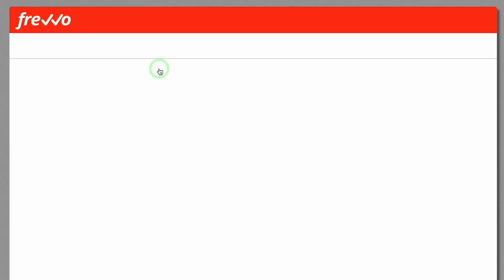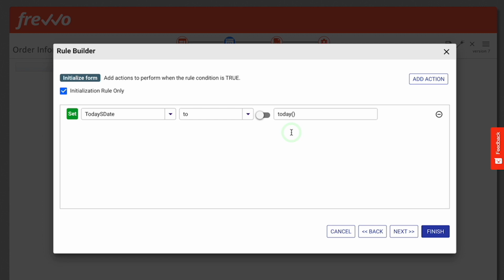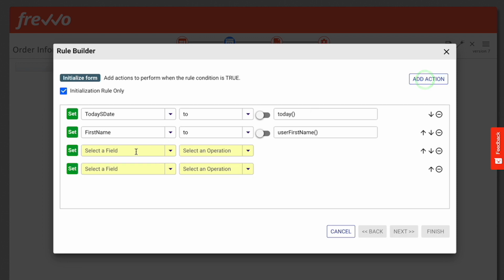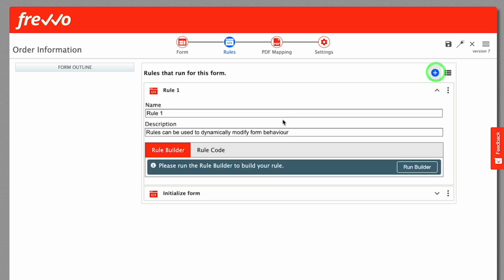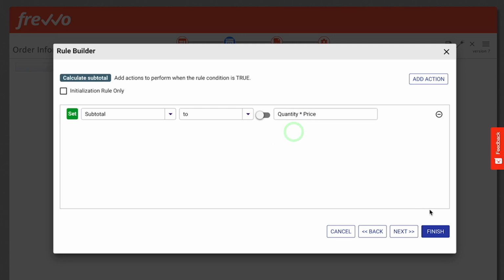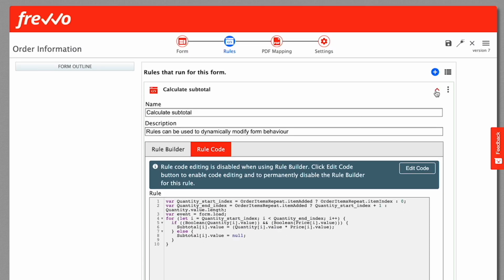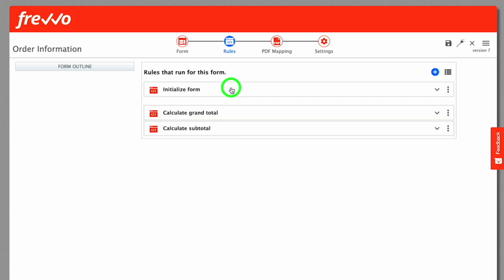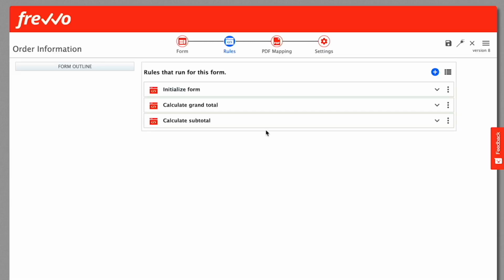Forms Tutorial 3 – Business Rules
In Part 3, we explore visual business rules for dynamic behavior such as initializing fields and performing calculations.